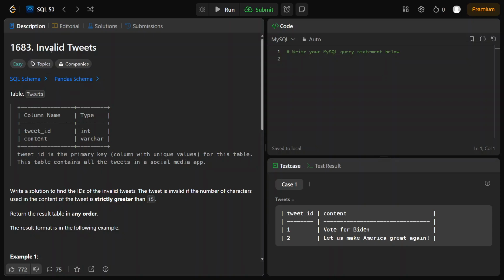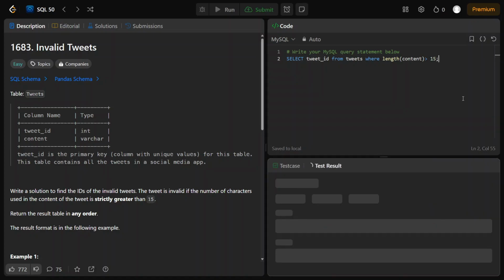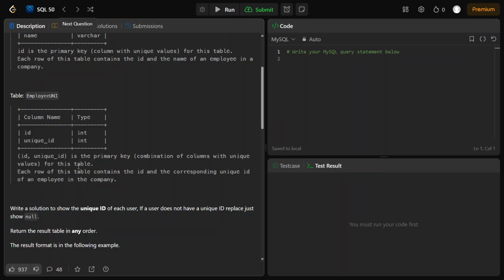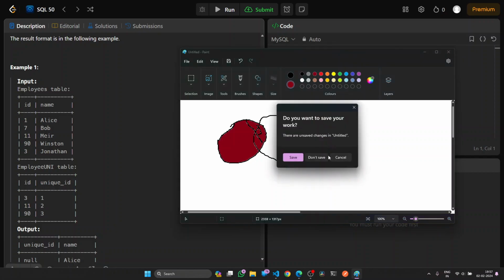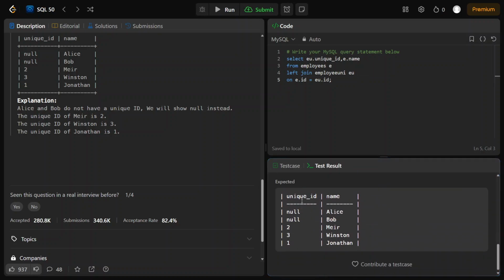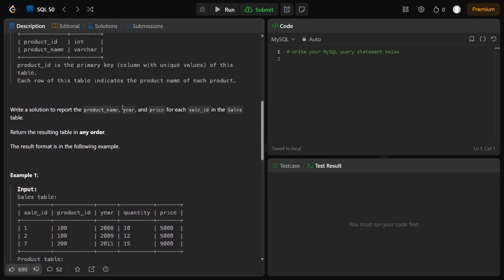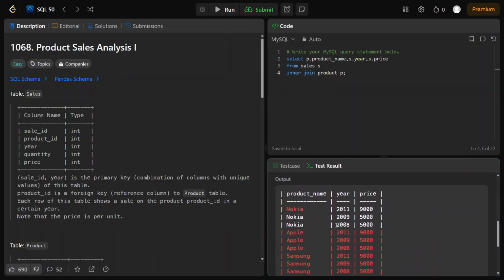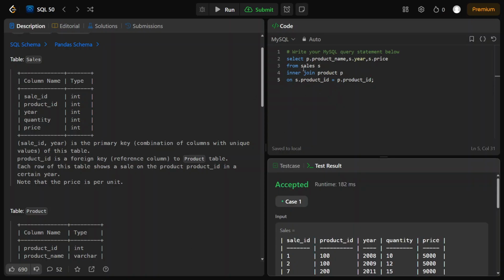LeetCode 1683 Invalid Tweets 1378 Pelace Employee ID 1068 Product Sales Analysis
In this video, I will show you how to solve three SQL problems from the LeetCode SQL 50 collection. These problems are:

Invalid Tweets:
Find the IDs of the tweets that have more than 15 characters in their content.

Replace Employee ID With The Unique Identifier:
Show the unique ID and the name of each employee, or null if they don’t have a unique ID.

Product Sales Analysis I:
Report the product name, year, and price for each sale in the Sales table.

I will explain the logic and the syntax of each solution, and also run the queries on the LeetCode platform to verify the results. These problems cover a range of SQL concepts, such as joins, subqueries, aggregations, and conditional logic. By watching this video, you will learn how to approach and solve SQL problems, and also improve your SQL skills for interviews and assessments.